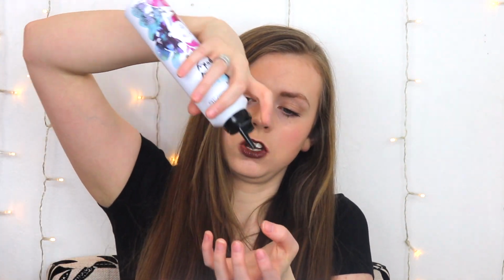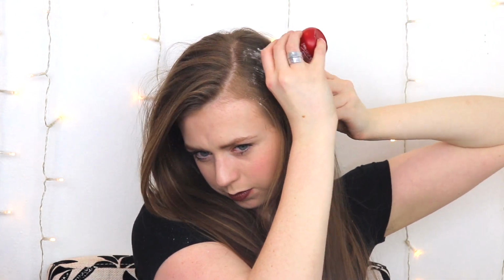My Hair Care Routine | How To Git Rid Of Frizz!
Carol Drummond